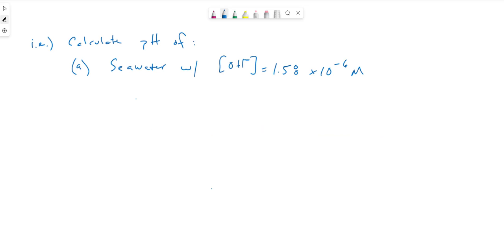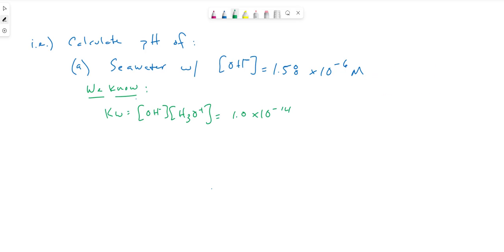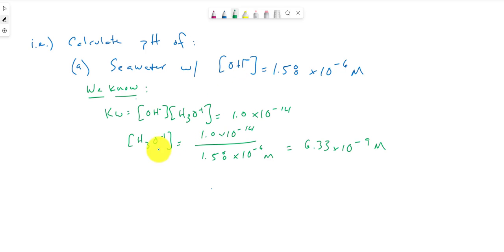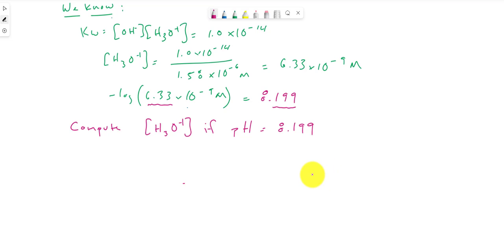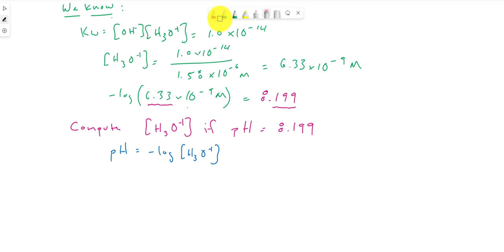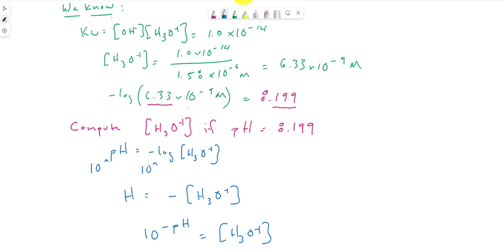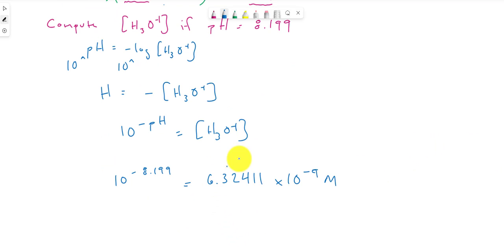14.4b Examples of Computing pH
Quick examples of calculating pH.